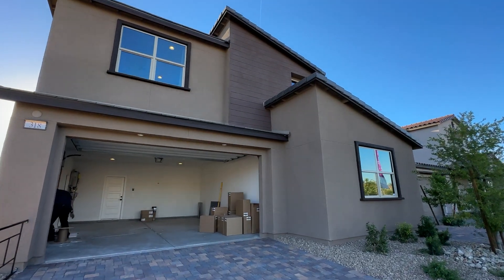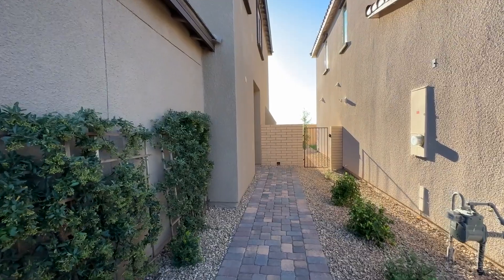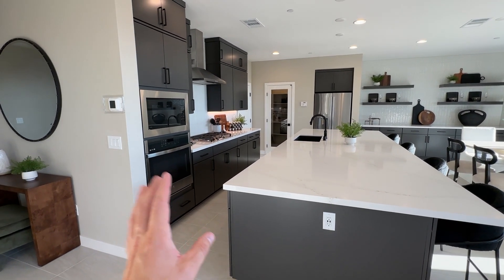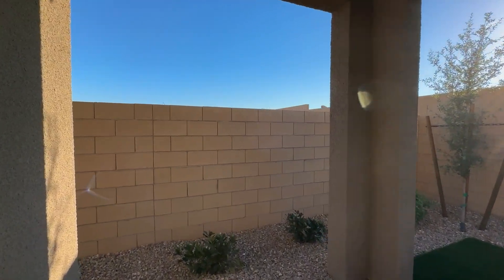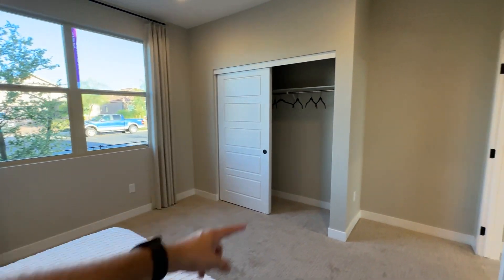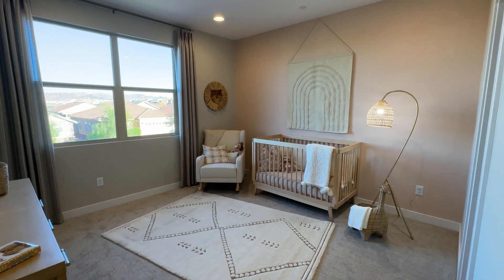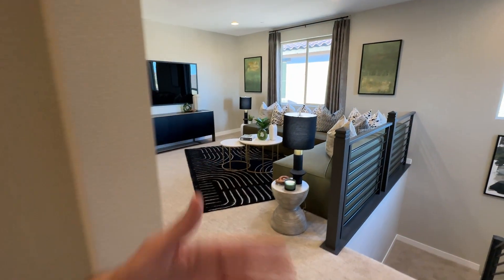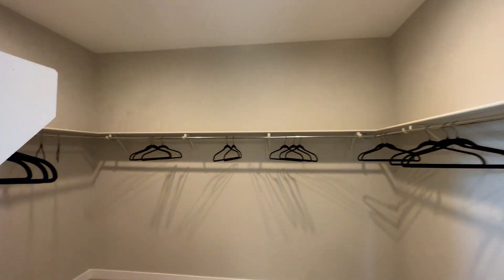Henley Plan 4 by Woodside Homes at Serenata at Cadence l New Homes for Sale in Henderson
Continuing at Serenata in Cadence, today I'm touring the Henley Plan 4. This modern floorplan offers 2,752 sq. ft., 4-5 bedrooms, 3 bathrooms, a huge open floorplan, a loft and a 2 car garage for a starting price of $518k.